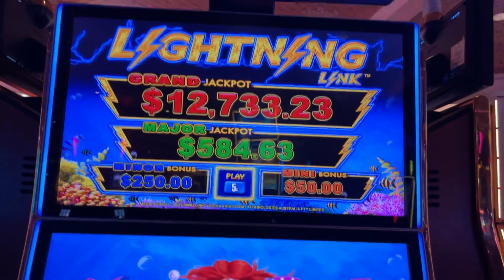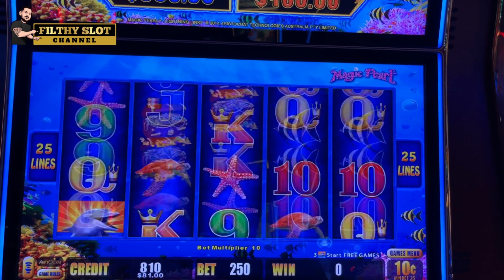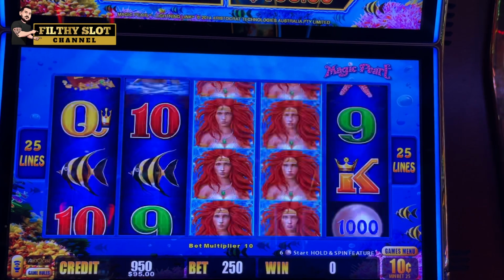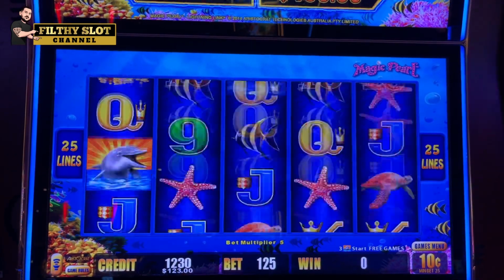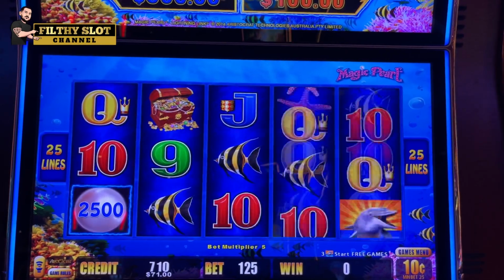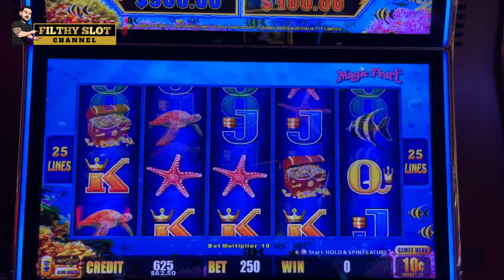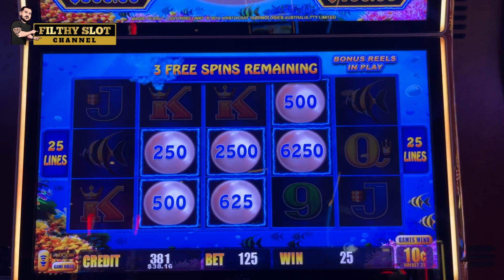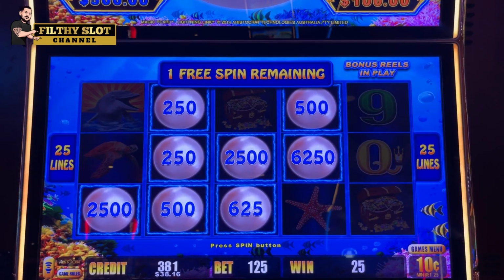💰💰AWESOME JACKPOT HANDPAY IN MINUTES!!!💰💰